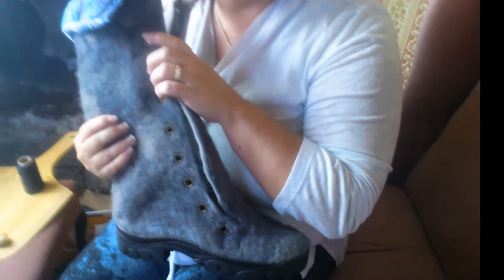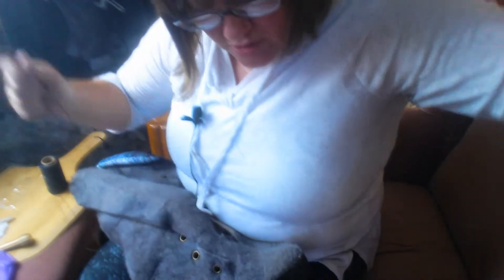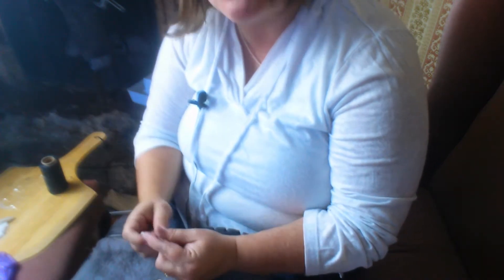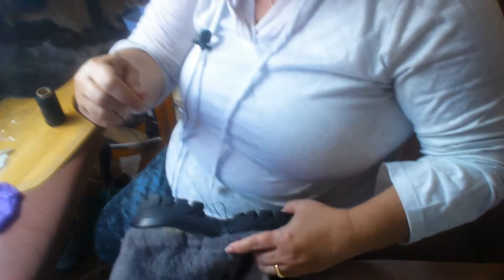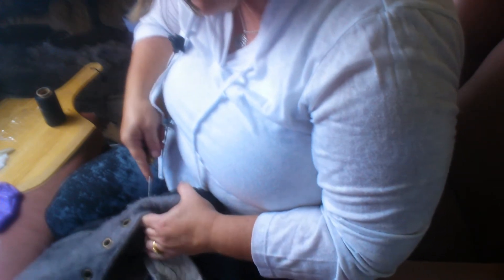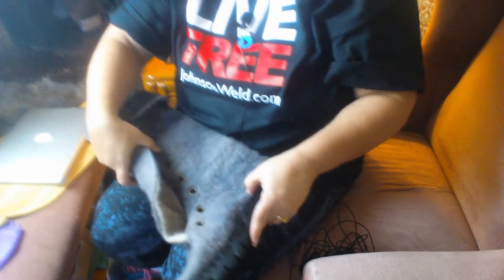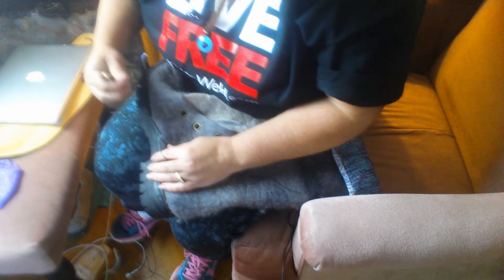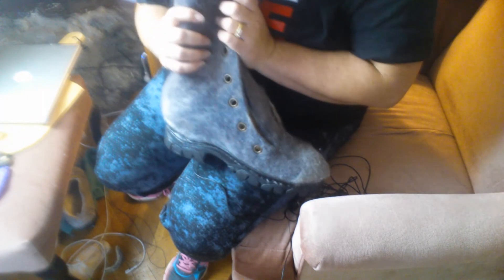Sewing Soles: Attaching soles Part 2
Ya wanna know how to actually sew a sole onto a shoe?  Here ya go.
UPDATE:  I made a better High Definition video that teaches this content in April 2017 .  It's part of the "athletic felt shoe" series.  Episode #31